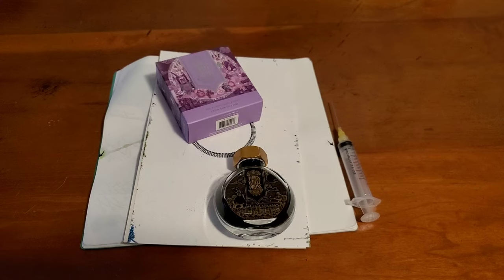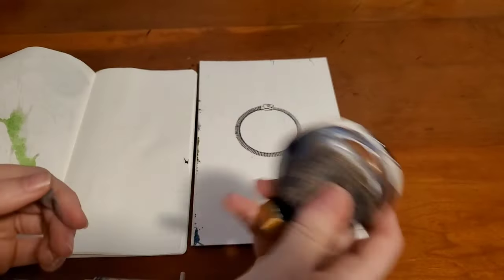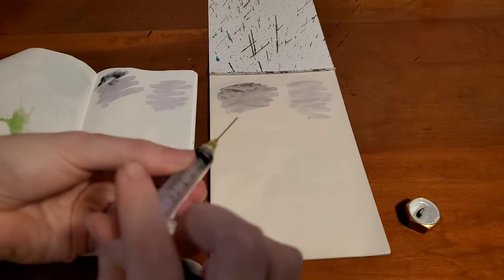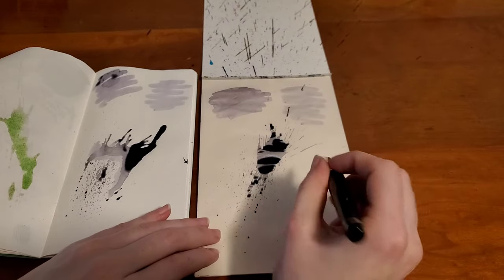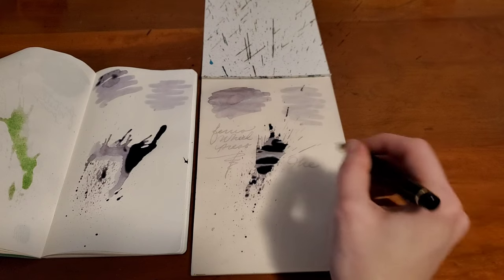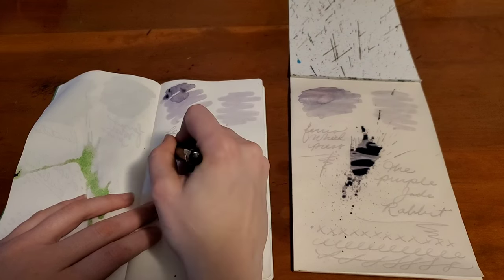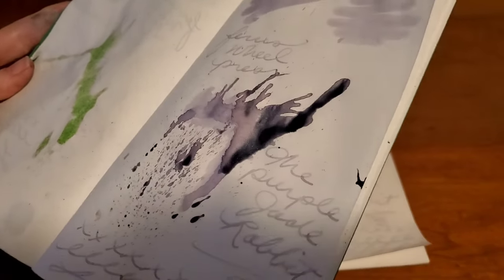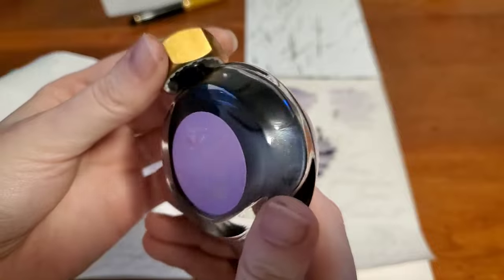The Purple Jade Rabbit Ferris Wheel Press Ink (Lunar New Year)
I am not really a purple ink person, but this "The Purple Jade Rabbit" ink from Ferris Wheel Press has changed my mind! I have been playing with this ink, and really love the variation and insane amount of silver shimmer! This seems like such a great spring/Easter ink! It is a special edition and so will not be available forever! It behaves well, more of a watery ink. It actually has a neat watercolor look overall.

I have recently become a Ferris Wheel Press ambassador! If you are interested in a FWP purchase, I'd love it if you would use my link! It will help me keep this channel going.

Supplies Used:

Ferris Wheel Press "The Purple Jade Rabbit"  (Lunar New Year Special Edition) Fountain Pen Ink

Sailor Pro Gear "Stellar Black Hole" (Zoom Nib)

Tomoe River Paper- (Gouletpens.com)

Onion Skin Paper Notepad